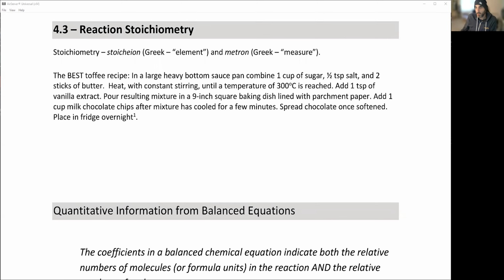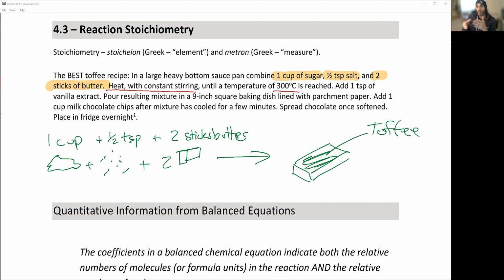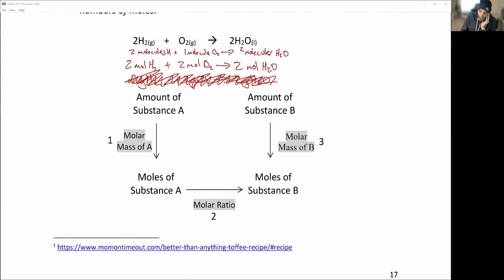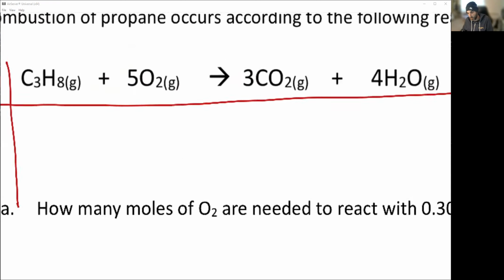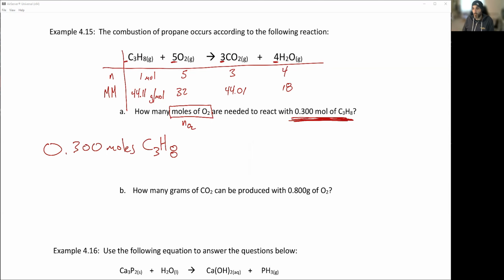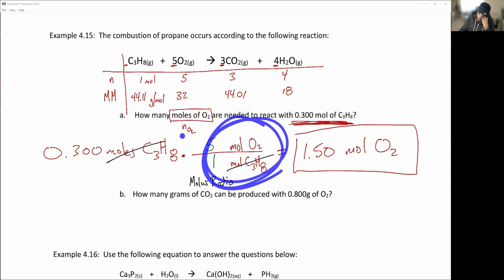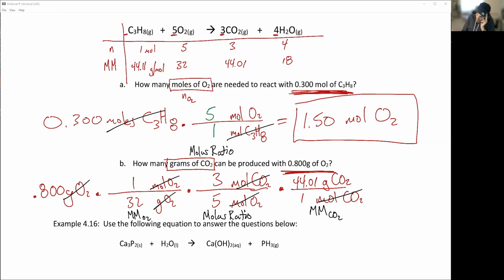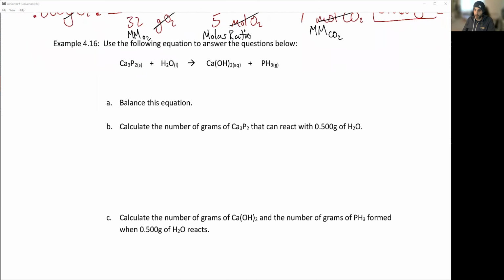4.3 - Reaction Stoichiometry